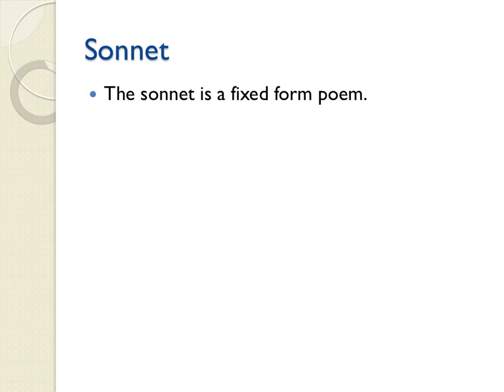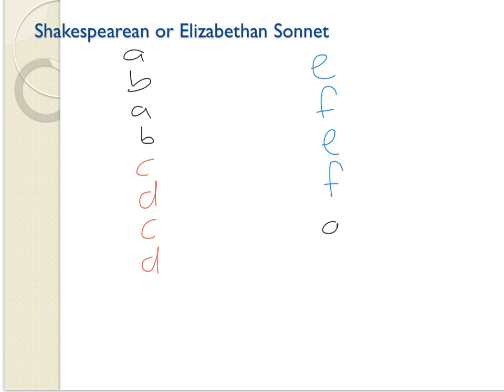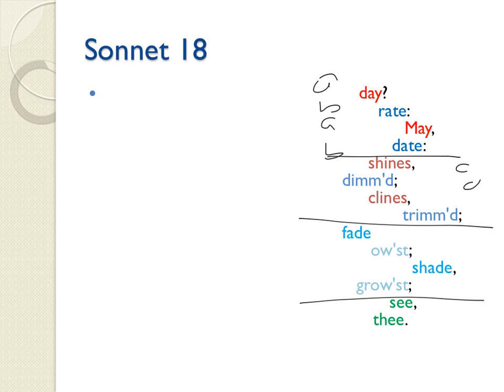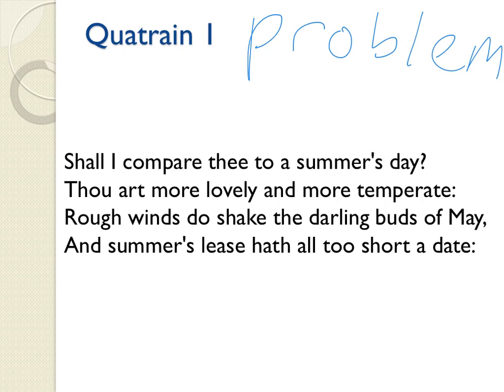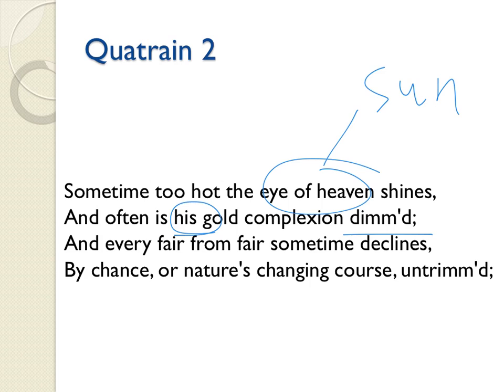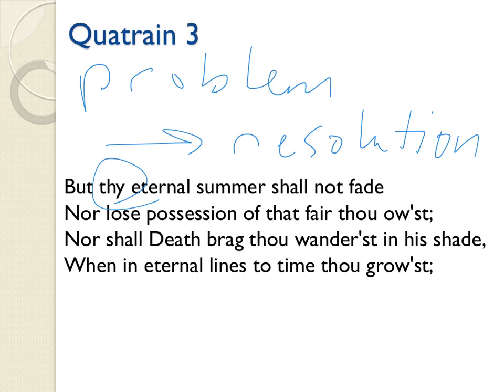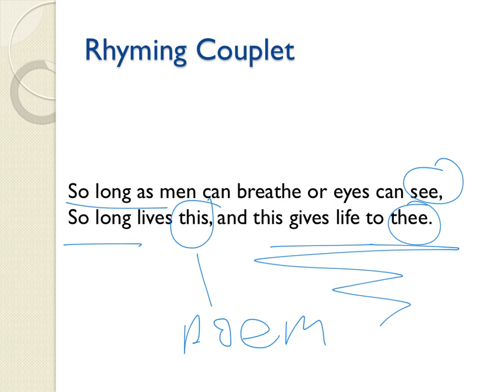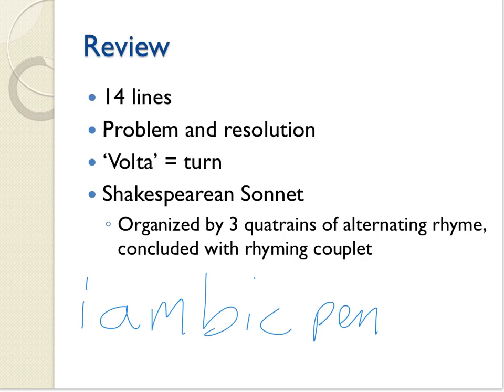How to Read a Sonnet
This video gives a brief explanation as to how the Shakespearean sonnet is organized. It explicates Sonnet 18 as a model. Created by Mr. Justin Kiczek